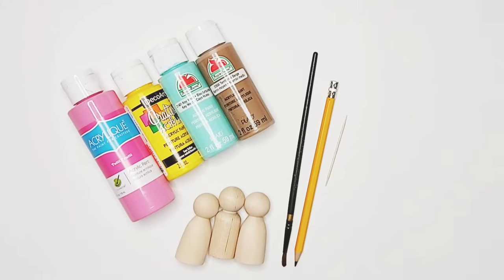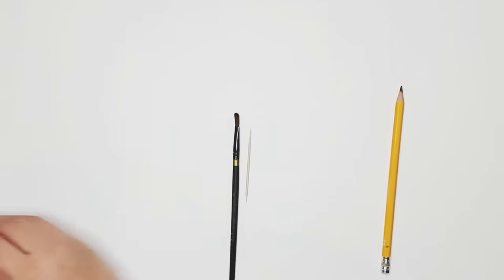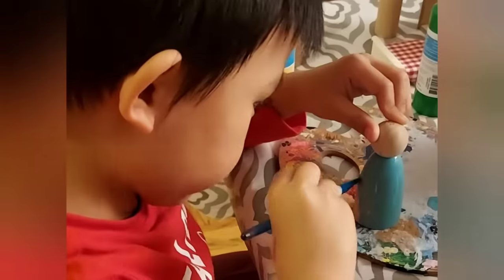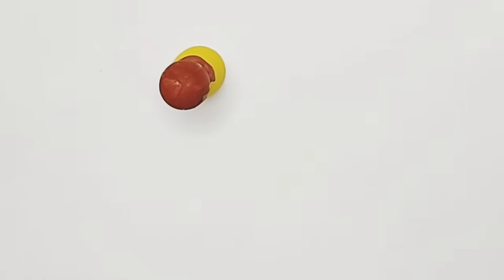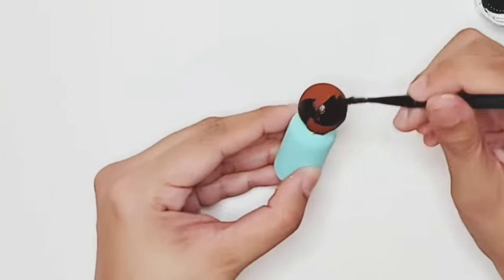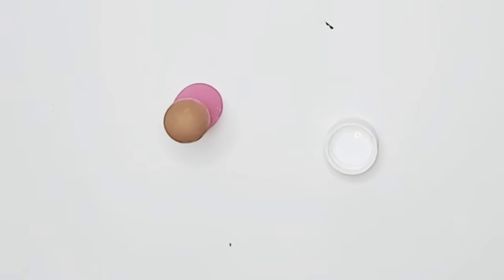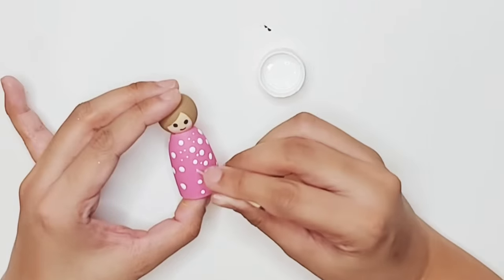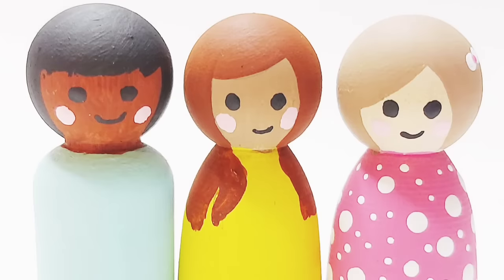Super Simple DIY Peg Dolls for Operation Christmas Child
Sharing with you how i paint my peg dolls. I hope it's somehow helpful. Thank you for taking the time to watch. God bless you!

If you're packing from Canada, please come join our little facebook group!